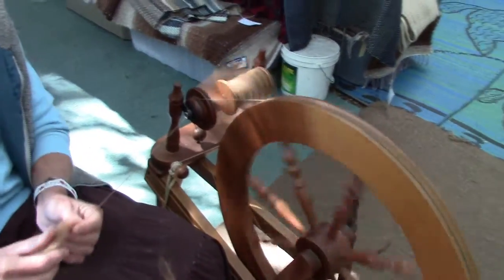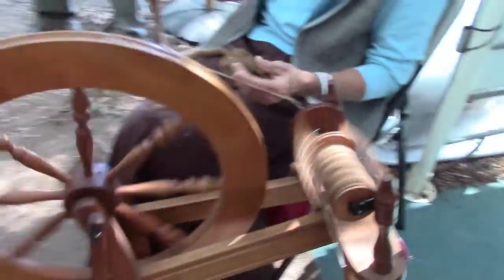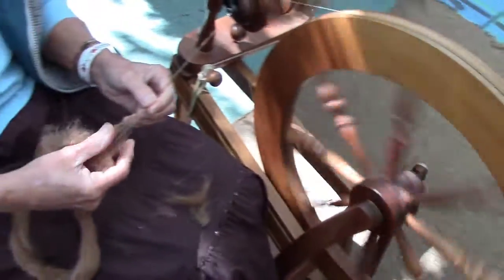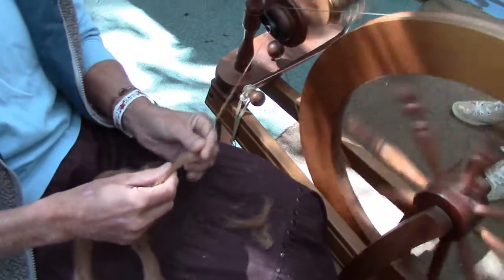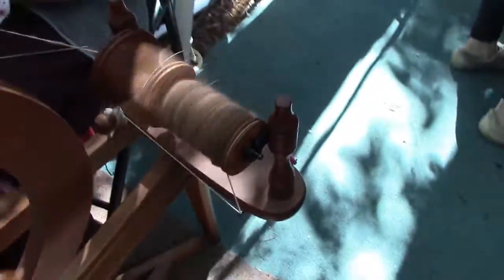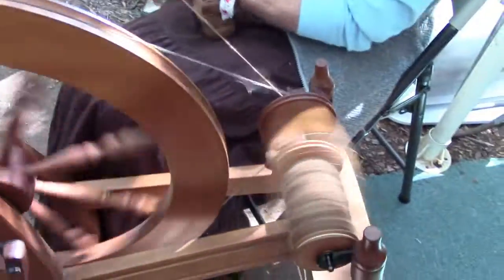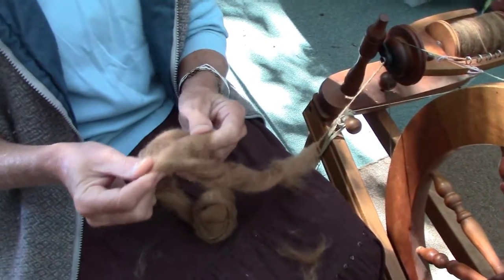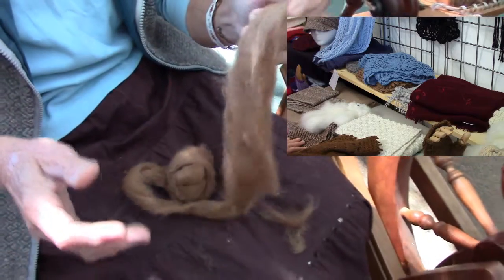How To Make Yarn from Alpaca Fiber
Alpaca fiber is warmer than wool and extremely soft

This lady shows us how to spin the fiber into yarn.
She makes it look so easy. Her Alpaca's were there.
This was at the Folk School Fall Festival in Brasstown North Carolina.